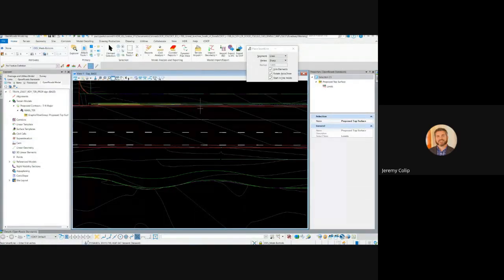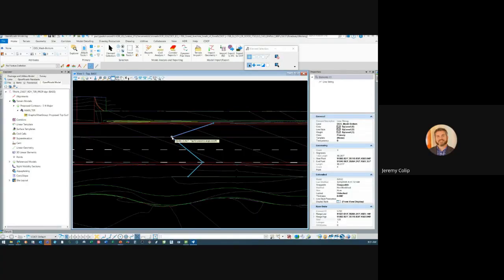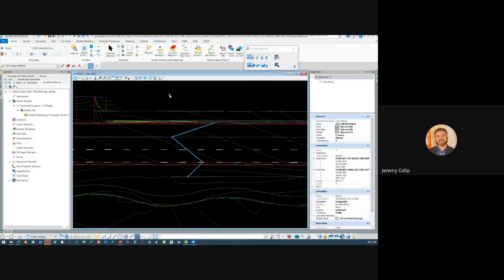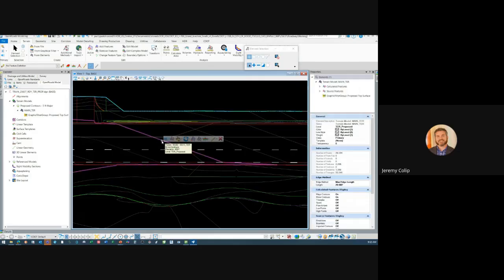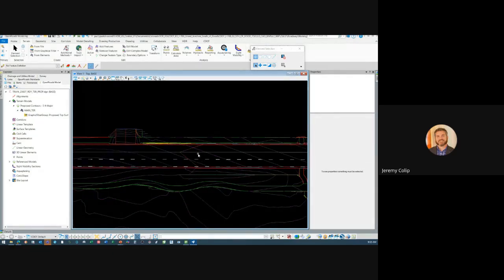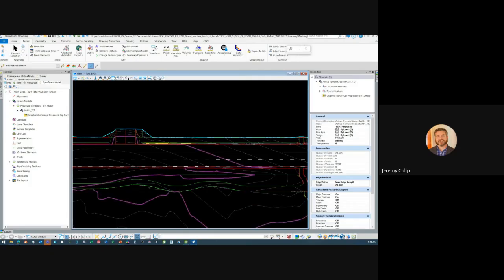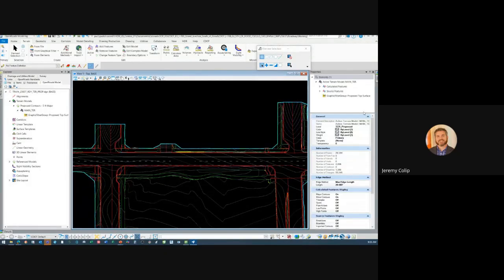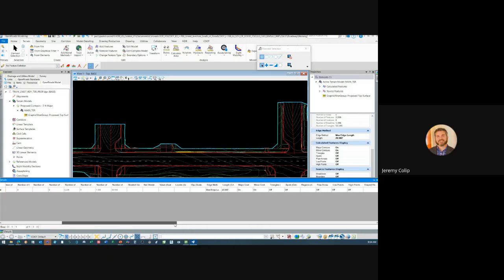66 - Proposed Terrain Models, Editing Terrains (ORD 2025 Training)